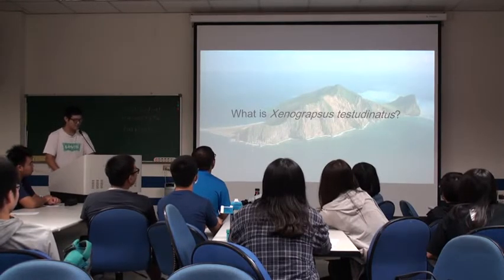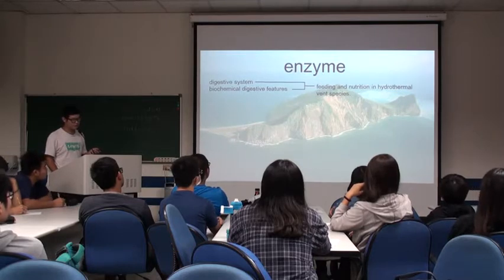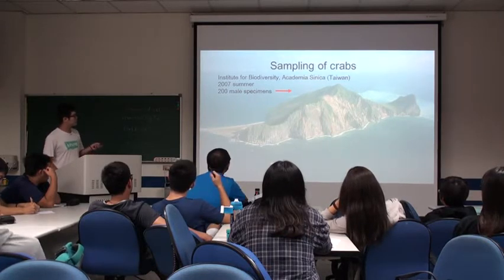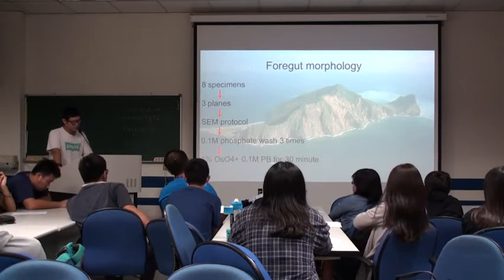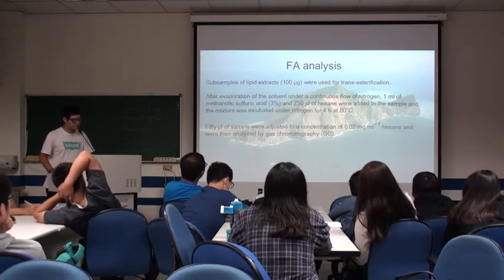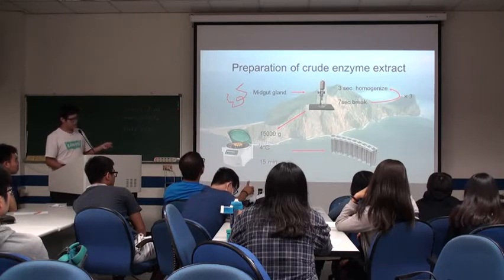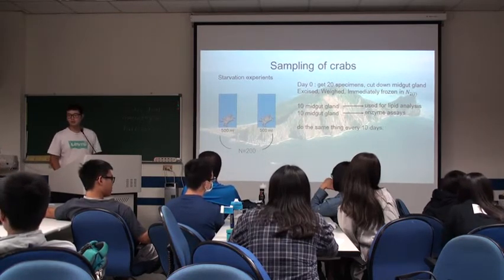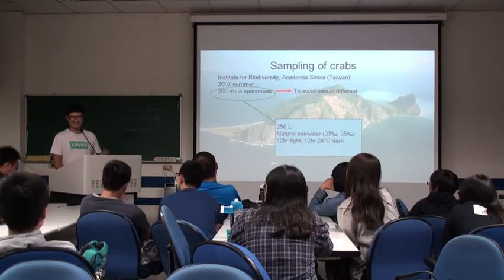16: Jacky's talk I (with comments)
Student presentation of the paper "Metabolic energy demand and food utilization of the hydrothermal vent crab Xenograpsus testudinatus" by Marian Yong-An Hu et al., on Aquatic Biology (2012).

Duration of the talk: more than 12 min

Weakness:
- Time control failed. Data not presented (12:03)
1) Condense Introduction. Avoid using texts directly from the paper (e.g., 2:07). The sentences are often too literary
2) Avoid analytical details (e.g., 7:16)
- Explain the difficult biochemical terms, such as "lysozyme" (3:42) and "midgut gland" (8:36)
- Font too small (2:07)
- Pronunciation: sufficient (2:23), enzyme (2:37)
- Avoid speaking in a monotonous way